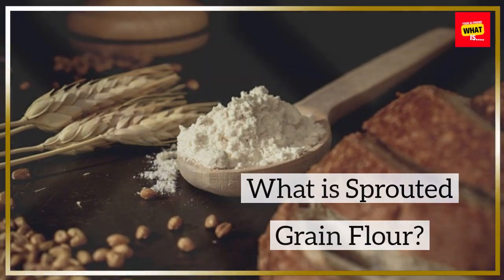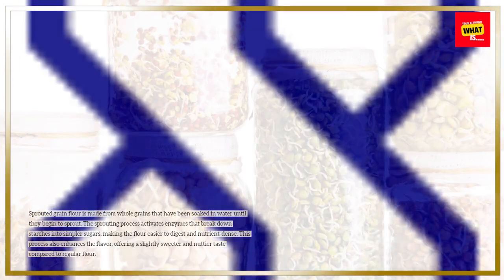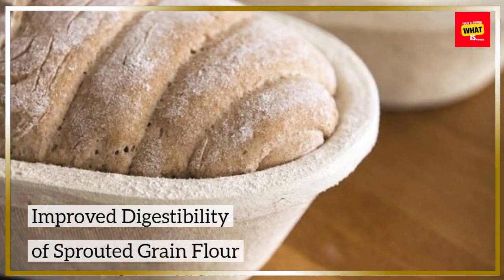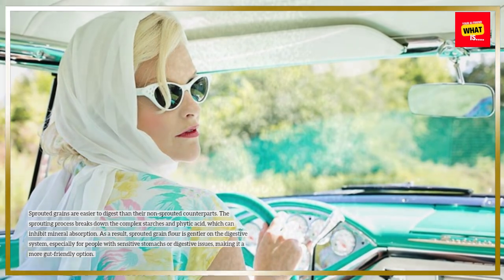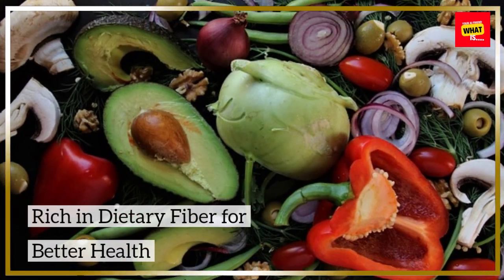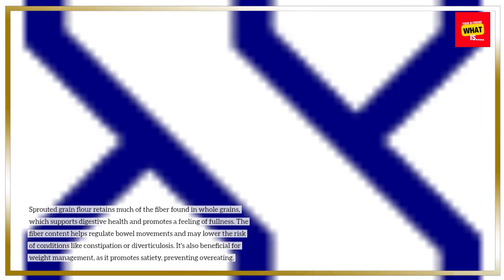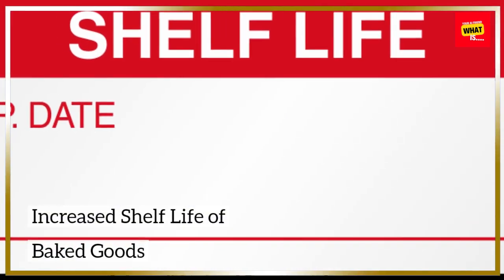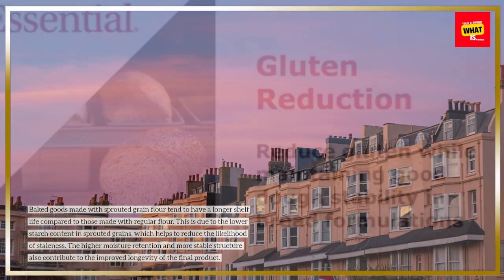What makes sprouted grain flour better for baking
Sprouted grain flour has higher nutrient content and is easier to digest than regular flour. Learn why it’s a healthier choice for baking.